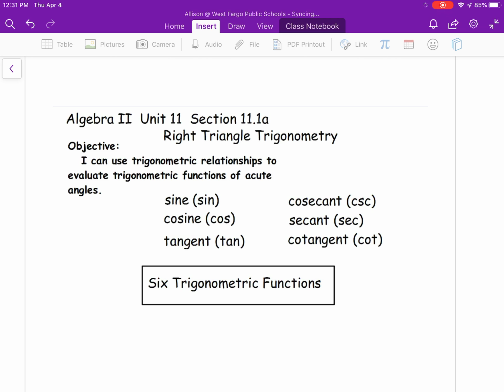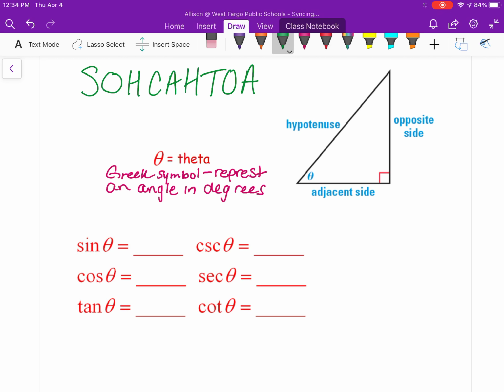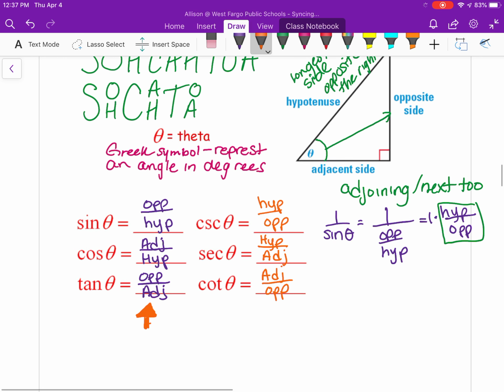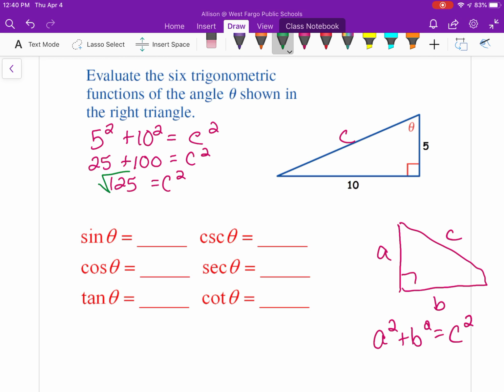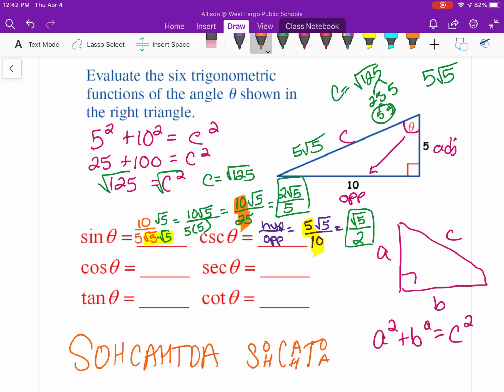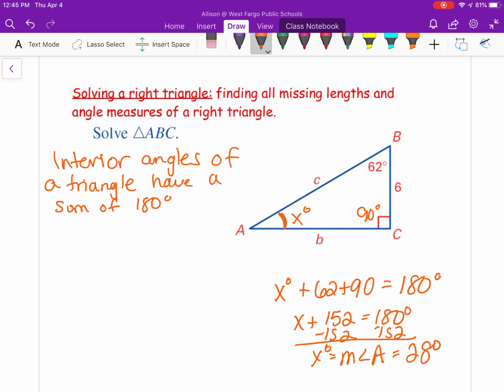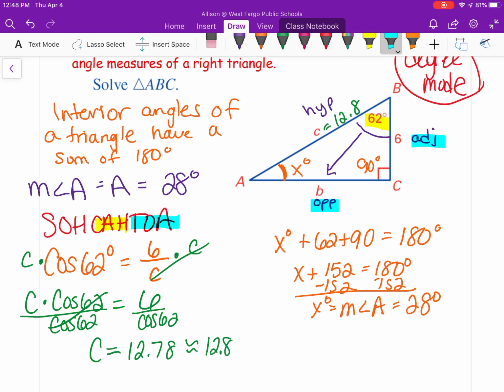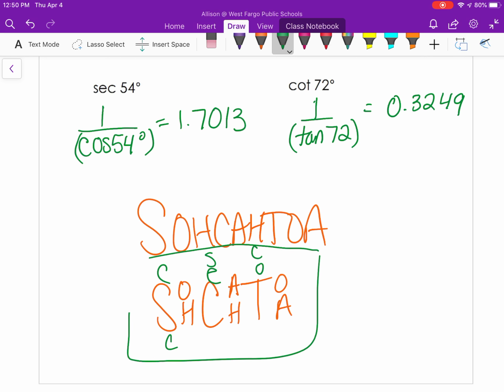Right Triangle Trig (11.1a)